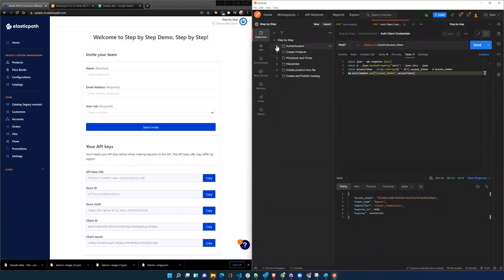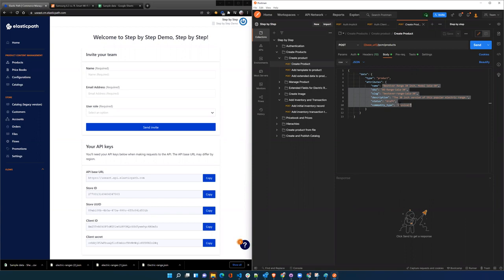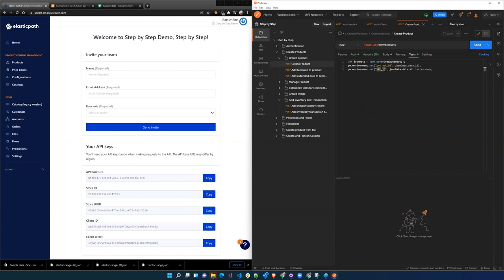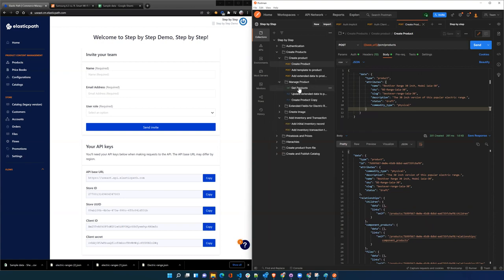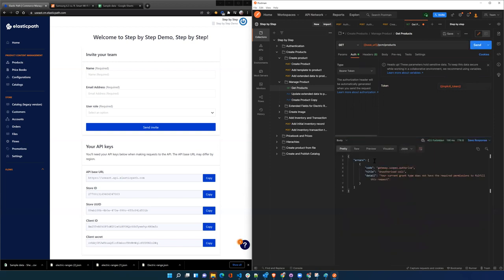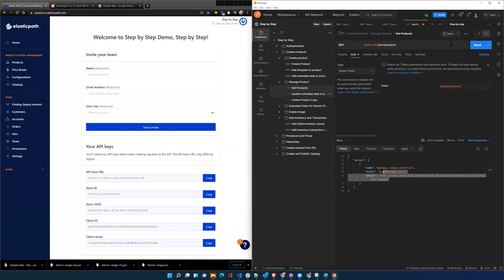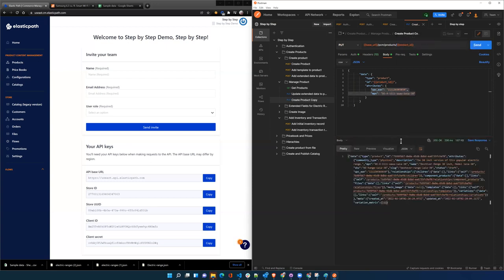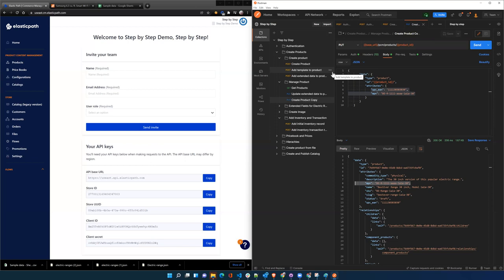Create Base Product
Create PCM (Product Content Management) Product with basic information.